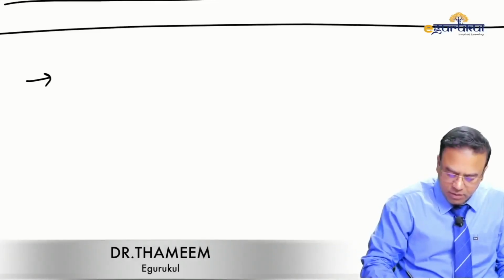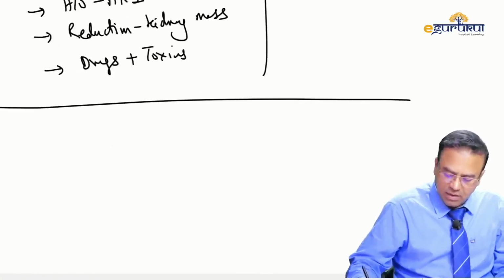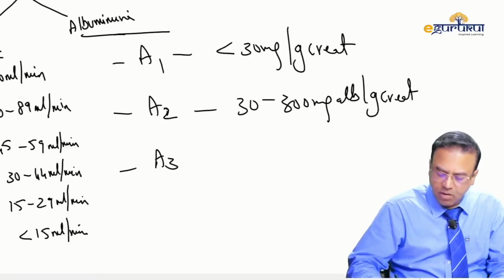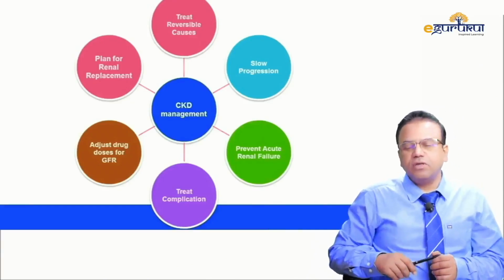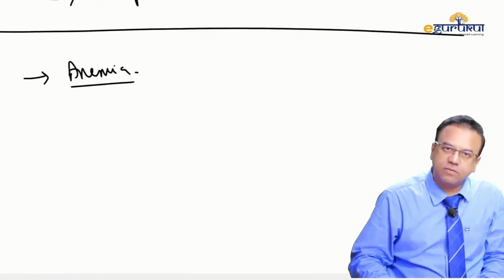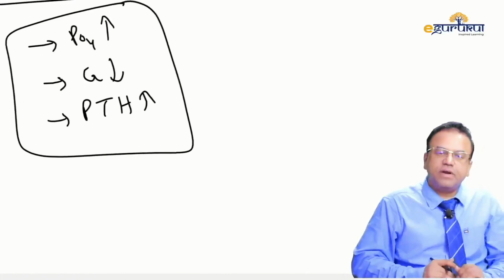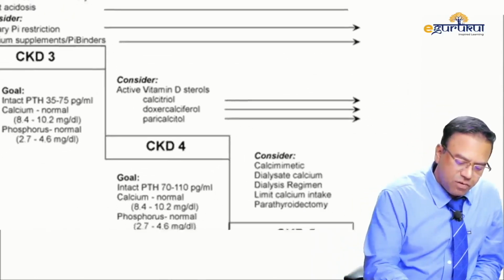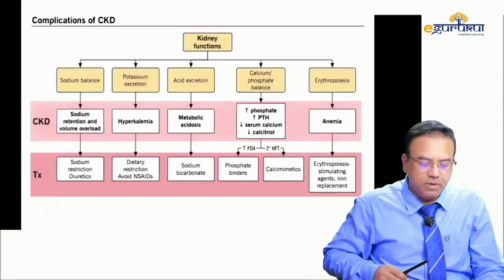31 July 2025